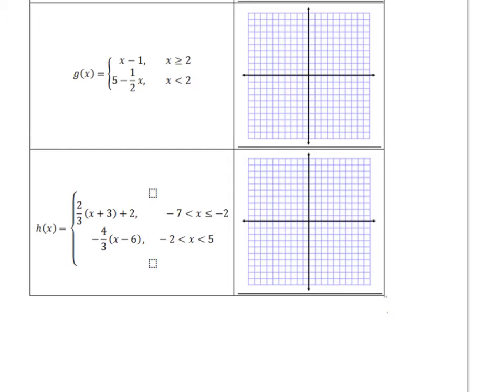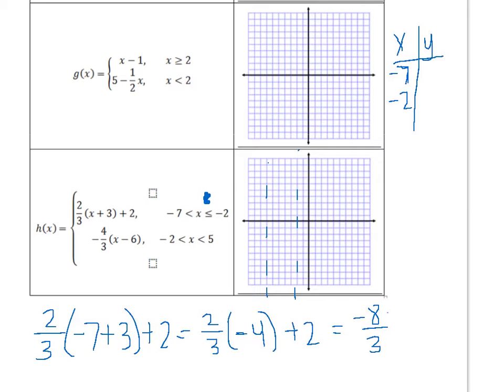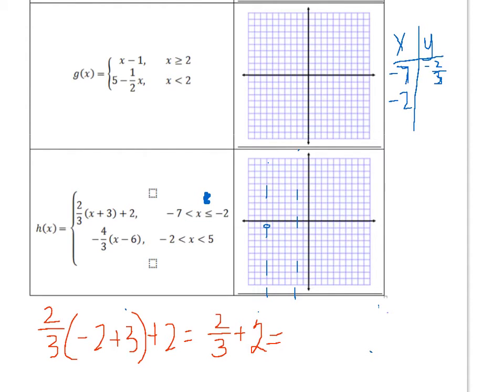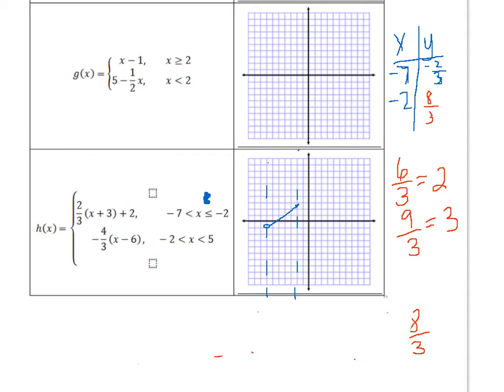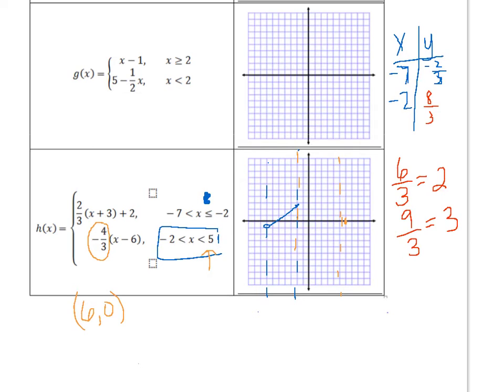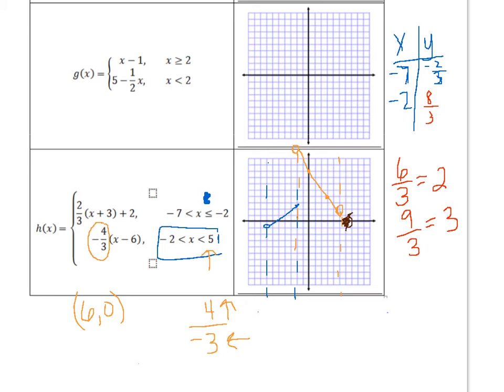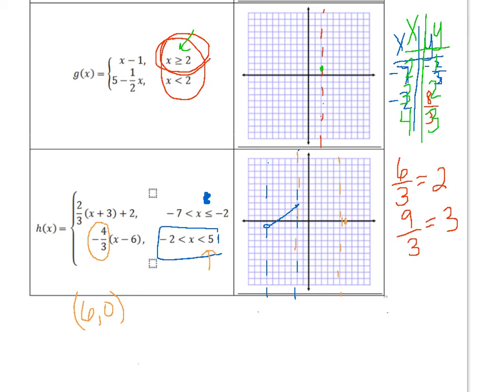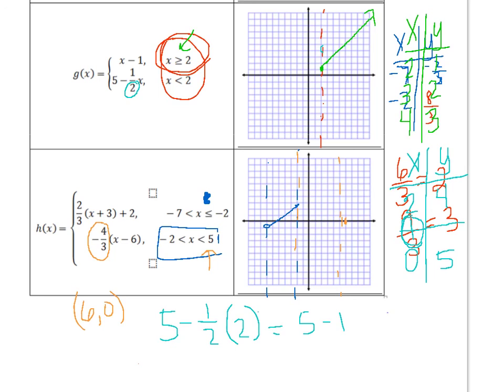Unit 1 graphing piecewise part 2